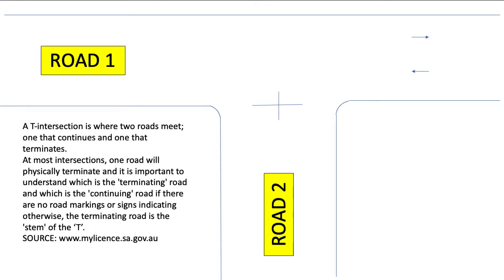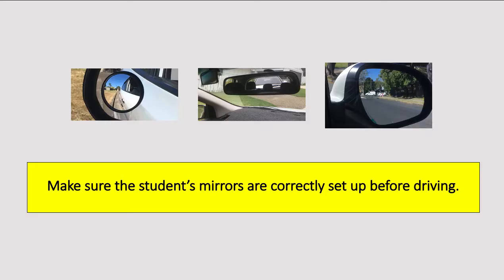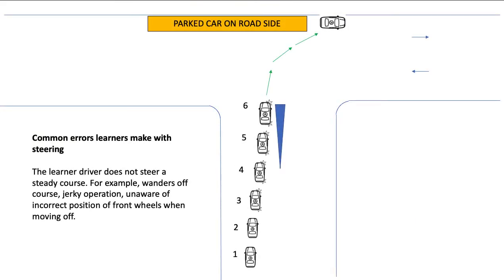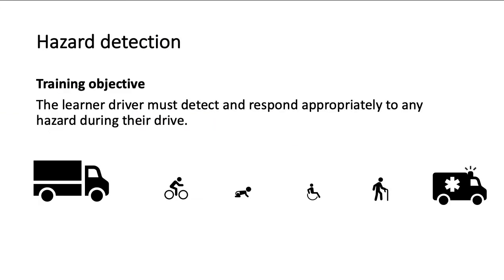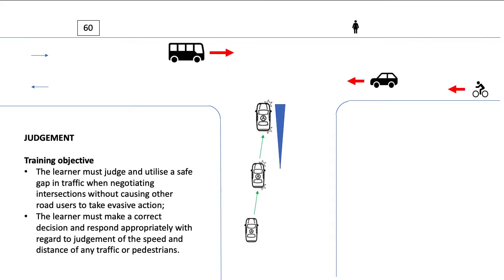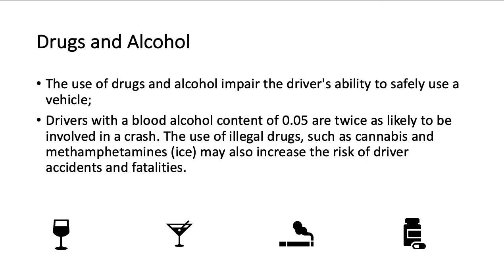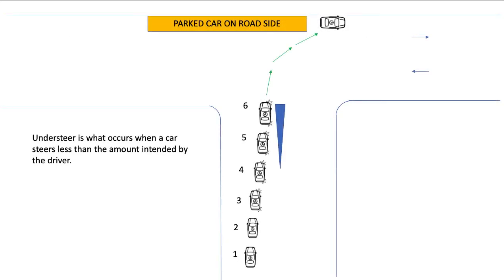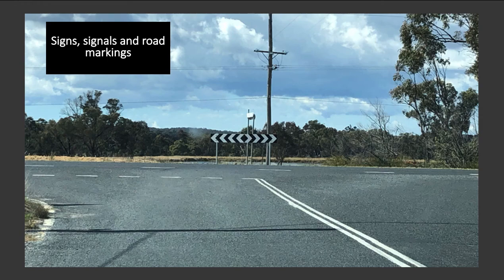Right Turn Dangers at T sections for Novice Drivers